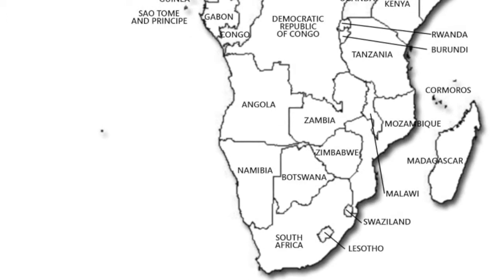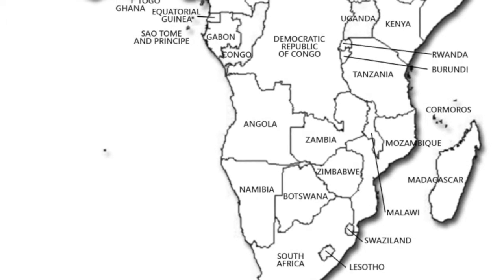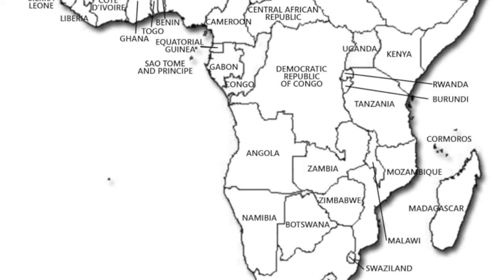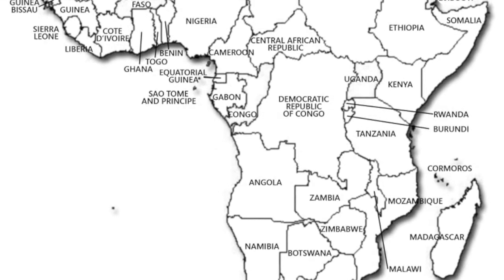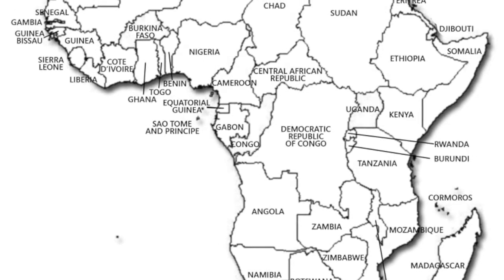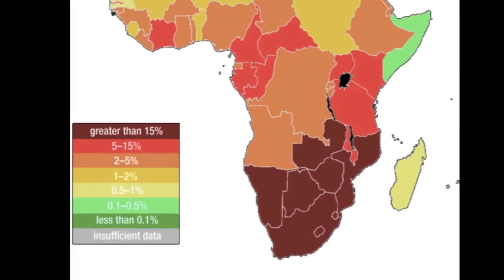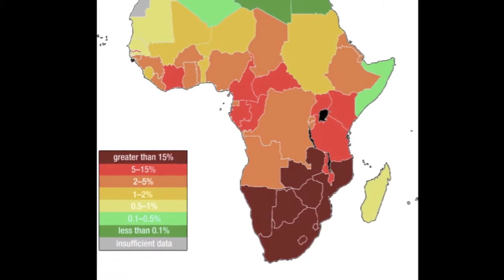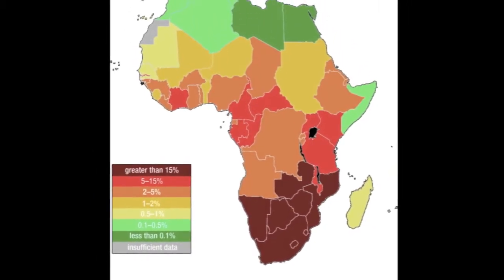Southern and Central Africa informative video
an informative video on the regions of Southern and Central Africa for Mr. Zabel's Government and Current Issues class.